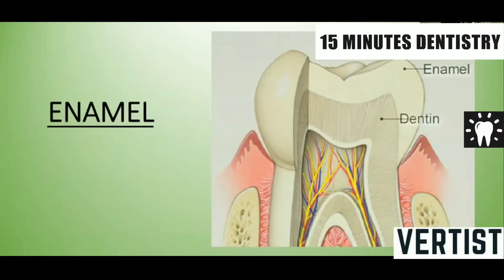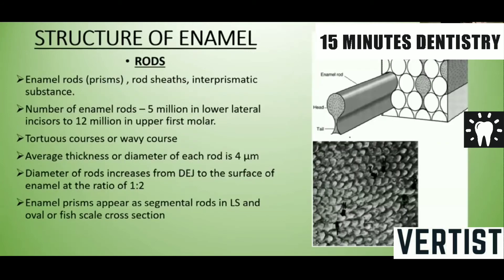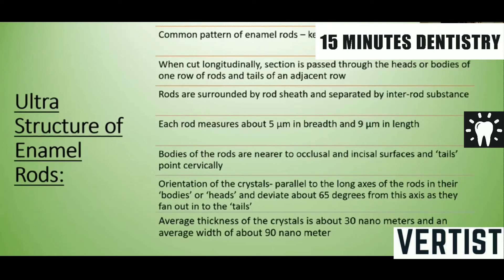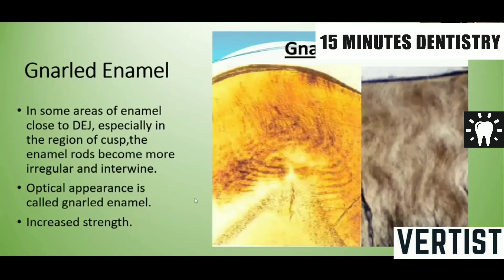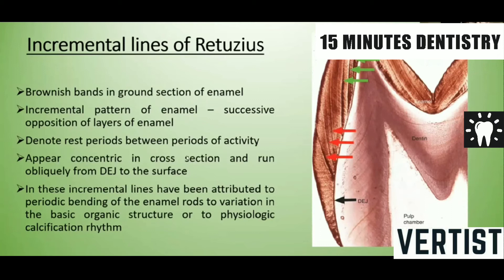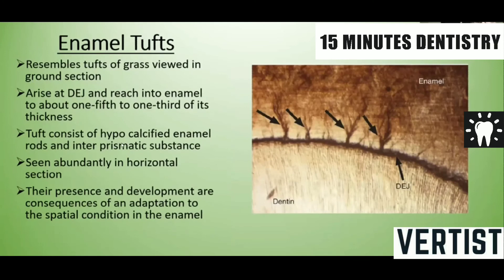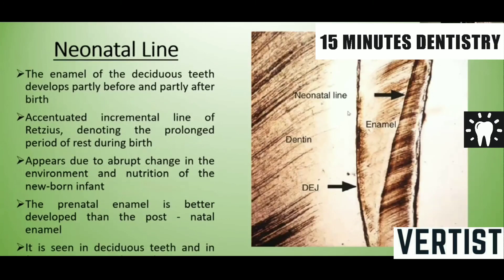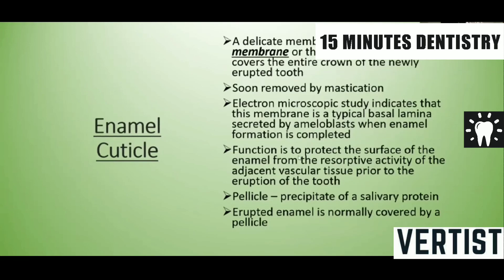Hypocalcified Structure of Enamel | Lamellae , Tuft , Spindle | Hunter Schreger Band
Hypocalcfied I Surface | Structure Enamel Part 1 I Dental Anatomy Embryology and Histology  I First Year BDS I 15-Minute Dentistry

Contents
0:00 Introduction
0:22 Physical characteristics
1:04 Chemical properties of enamel
1:47 Structure of enamel
2:37 Ultrastructure of enamel rods
3:32 Striations
4:00 Direction of enamel rods
4:52 Gnarled enamel
5:18 Hunter schreger bands
6:09 Incremental Lines of Retzius
6:54 Enamel lamellae
7:51 Enamel Tufts
8:31 Enamel spindles
8:49 Dentinoenamel junction
9:16 Neonatal line
10:07 Surface structures
11:11 Enamel